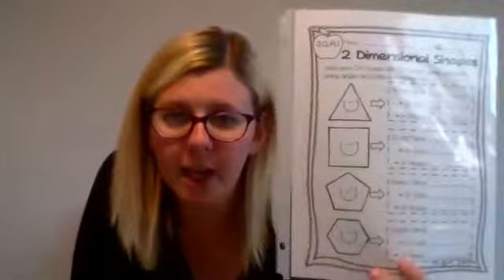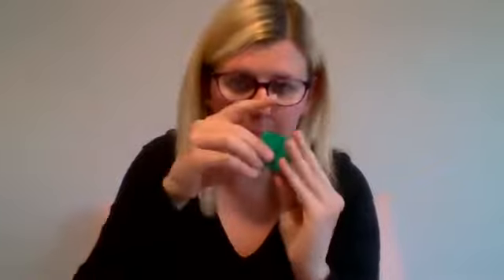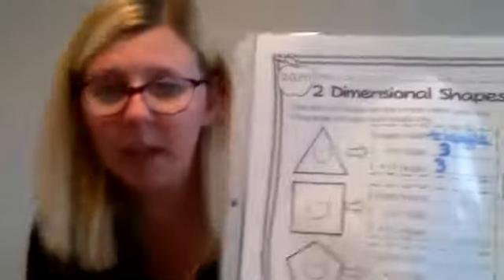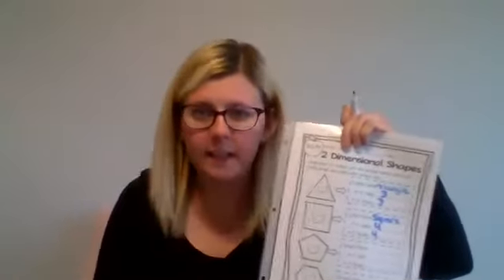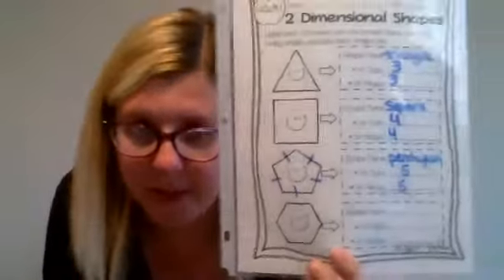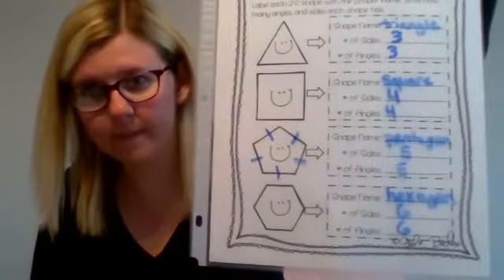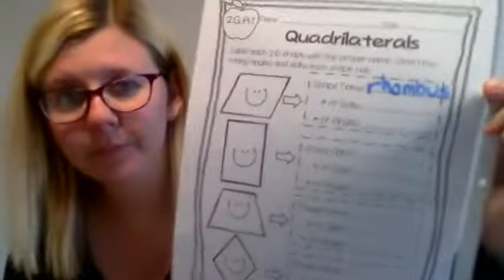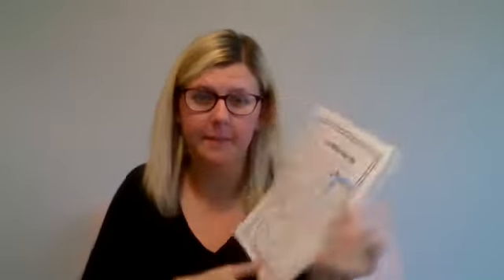Miss Hall Geometry Lesson about 2D & 3D Shapes 2nd Grade Week 4 Distance Learning Addison Elementary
Miss Hall teaching a geometry lesson about 2D and 3D shapes for the 2nd grade week 4 distance learning slides at Addison Elementary School.